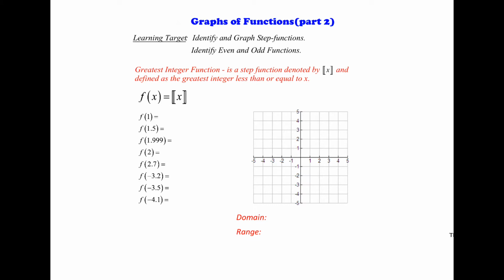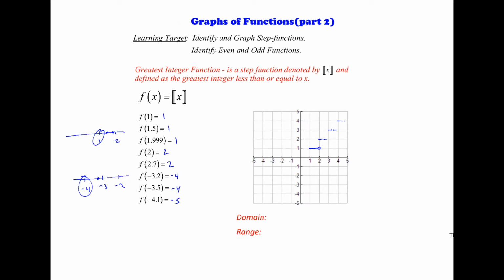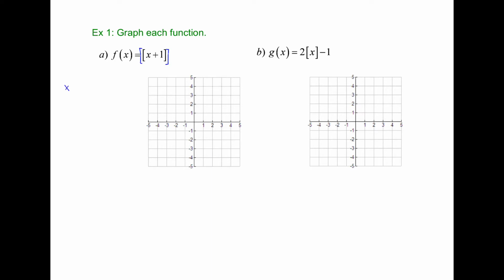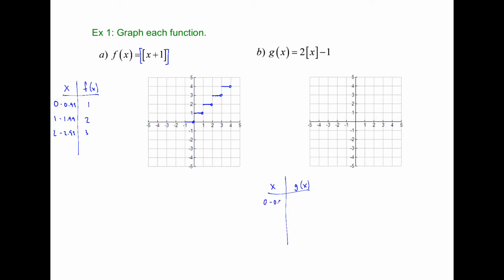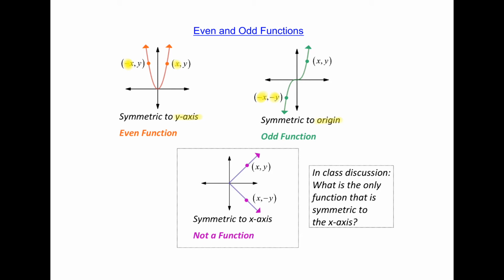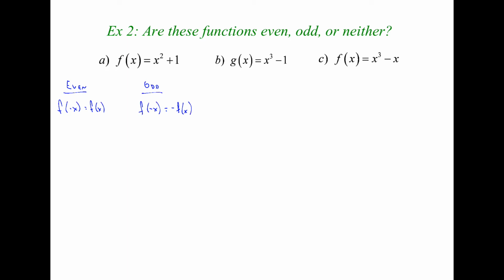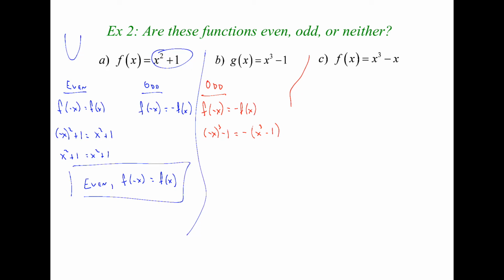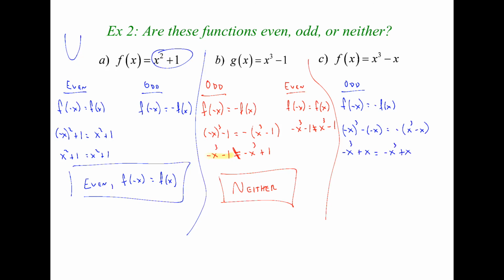1.3 Graphs of Functions - part 2